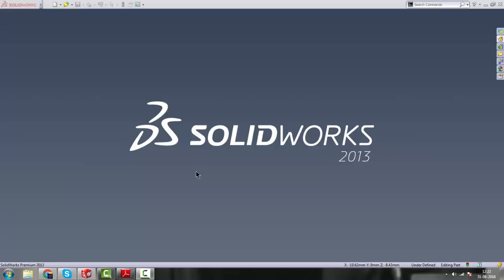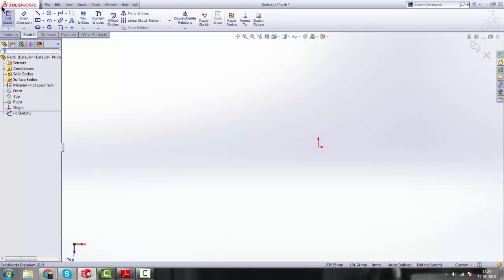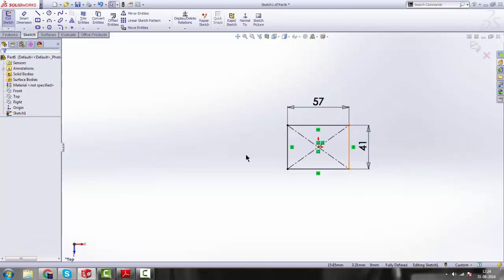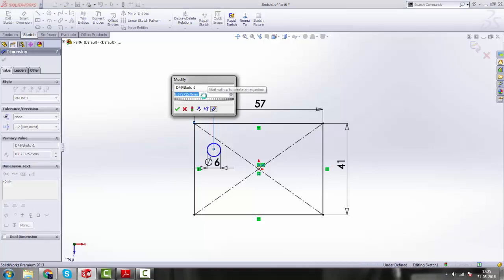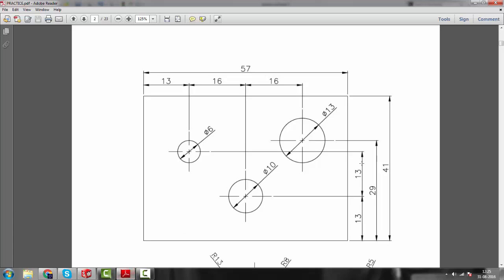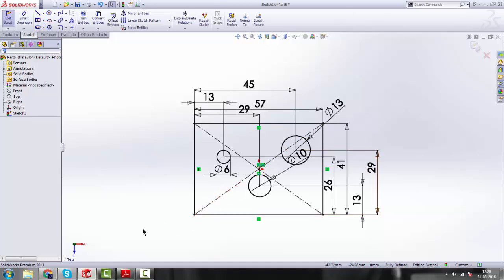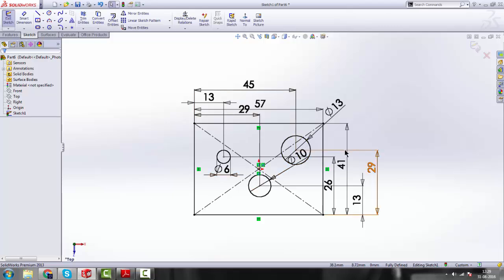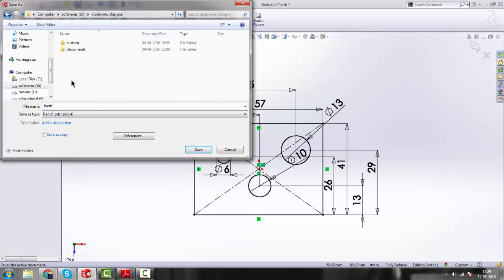Solidworks Tutorials Beginner # 1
This is tutorial No.1 on Solidworks for Beginners.
This is a complete tutorial series on solidworks.